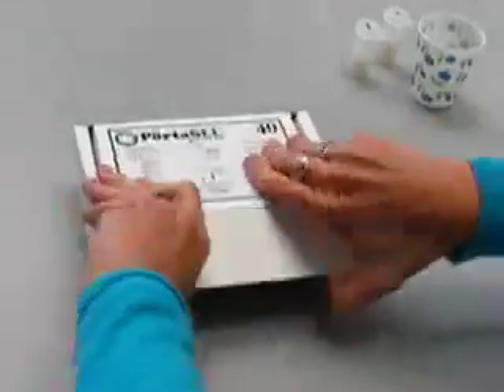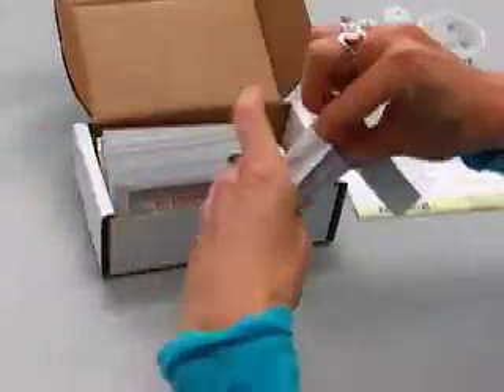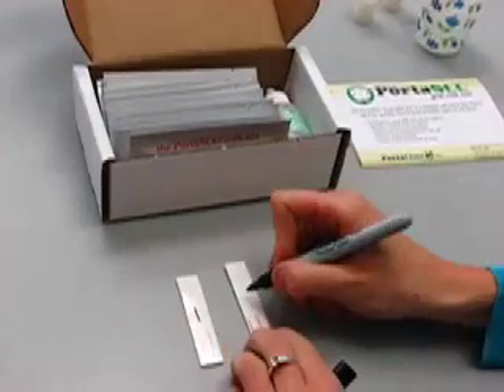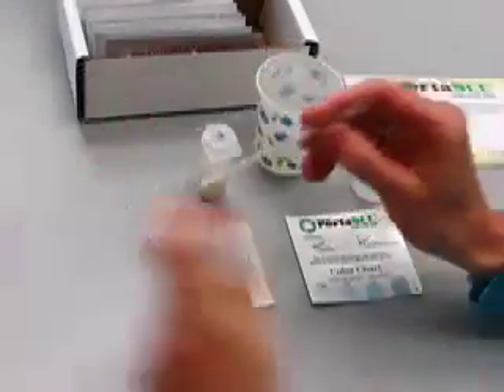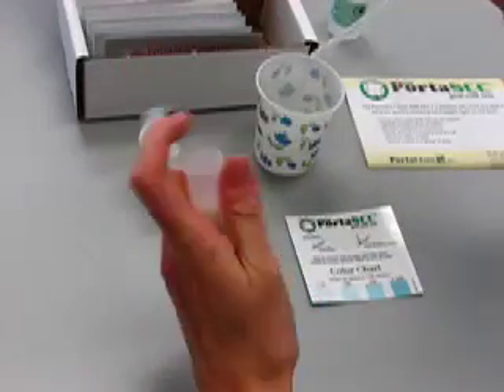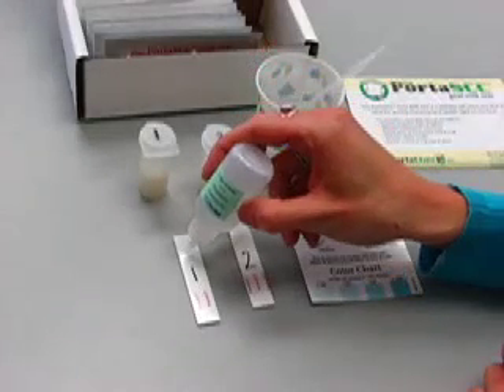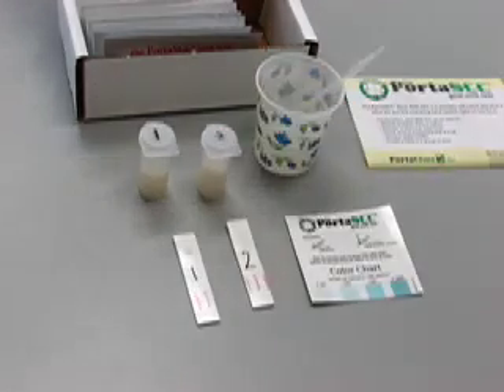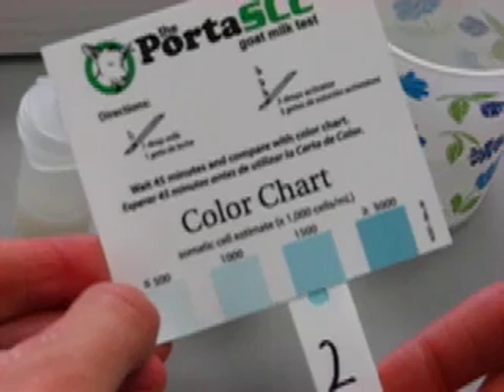PortaSCC Goat milk test instructions.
This video describes how to use the somatic cell test for dairy goat milk called the PortaSCC goat milk test. 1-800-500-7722